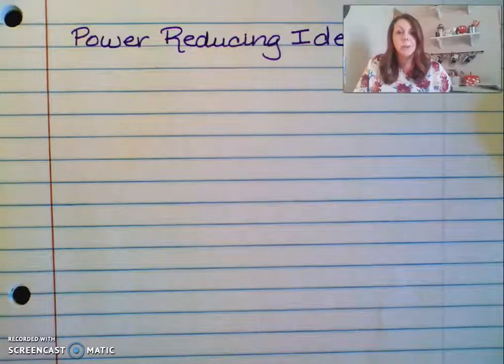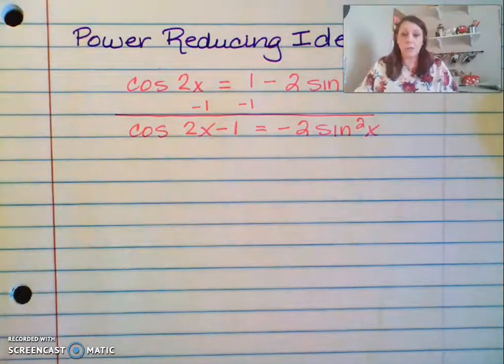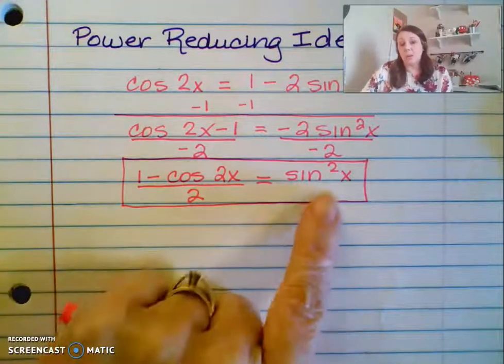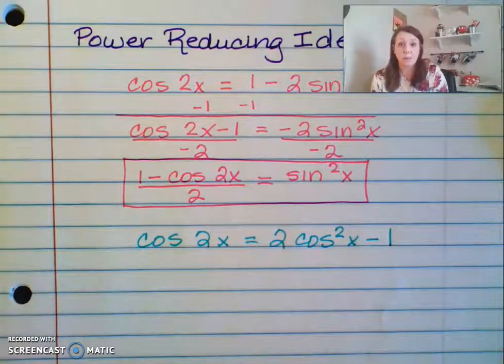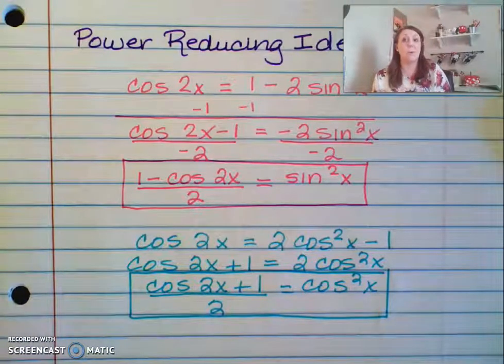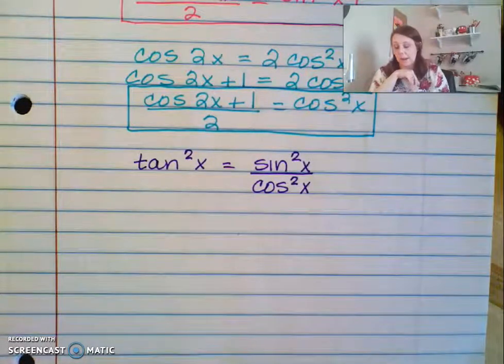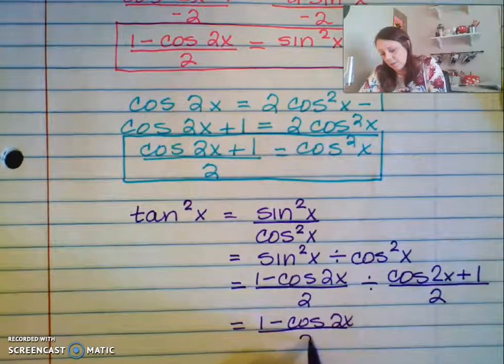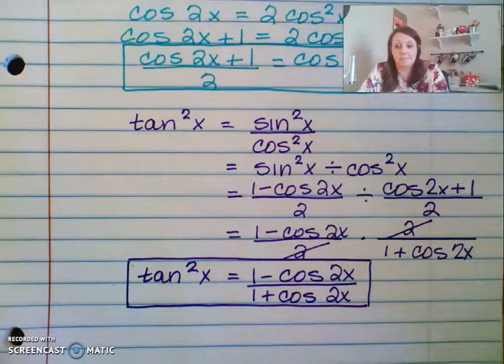Power Reducing Identities